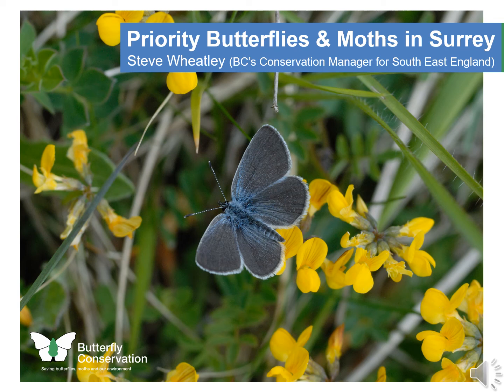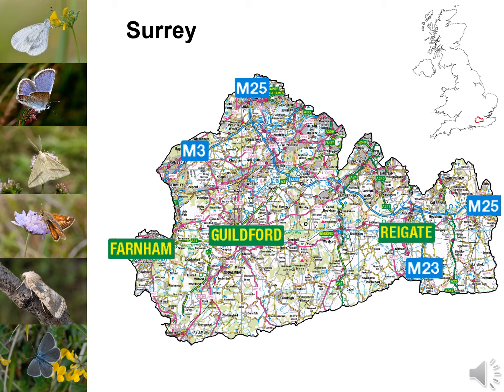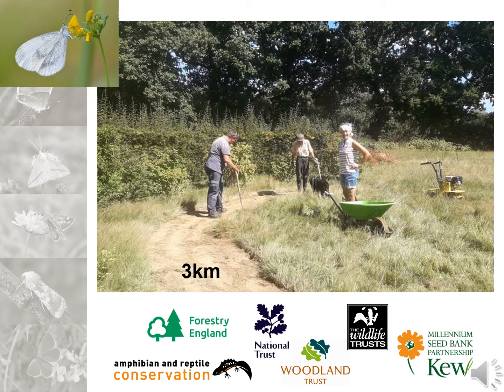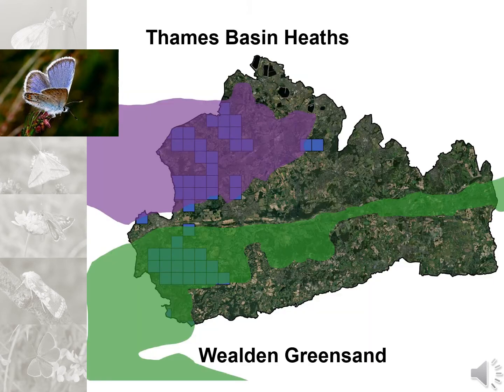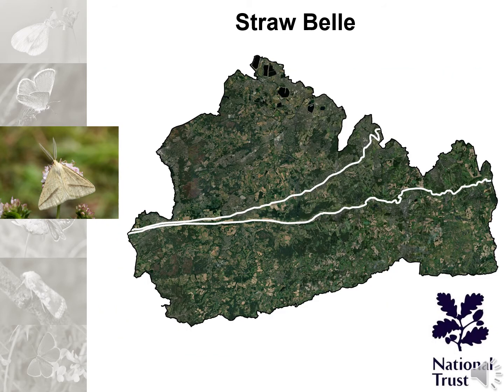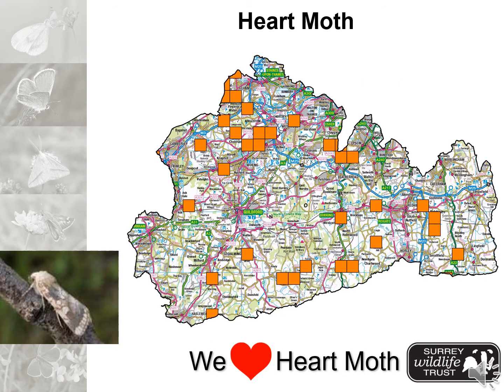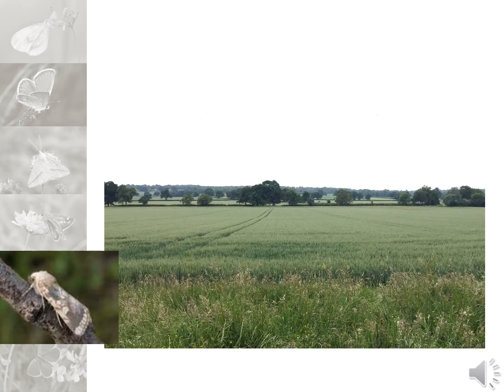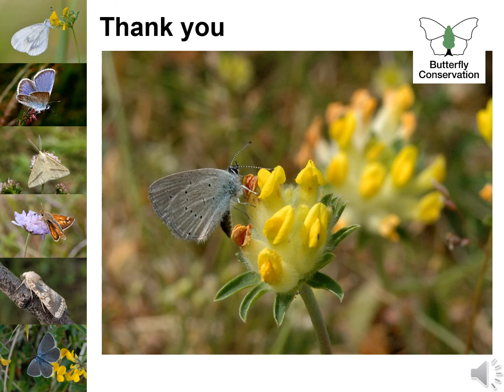Steve Wheatley Surrey Priority Butterflies and Moths 2020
Steve Wheatley, Regional Conservation Manager for the South East, talks about six priority species in Surrey - Wood White, Silver-studded Blue, Silver-spotted Skipper, Straw Belle Moth, Heart Moth and the Small Blue.